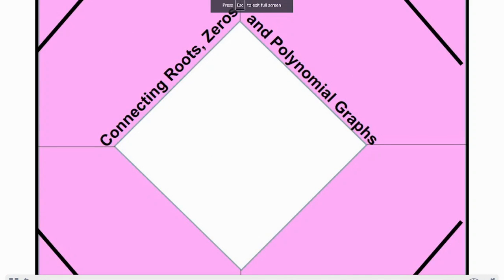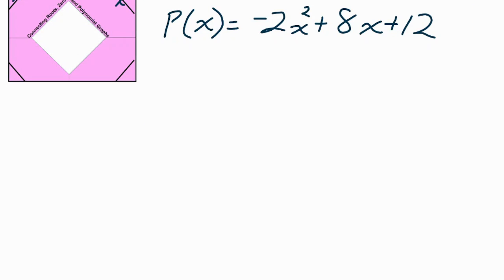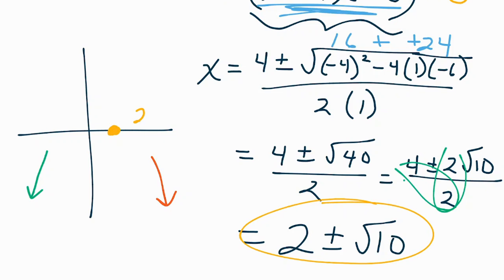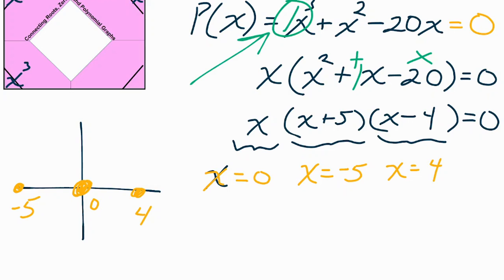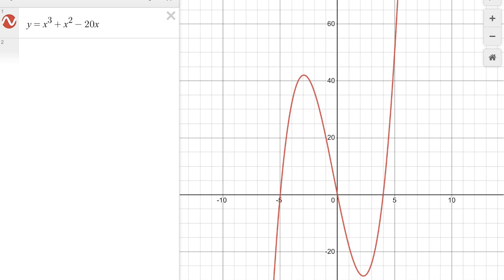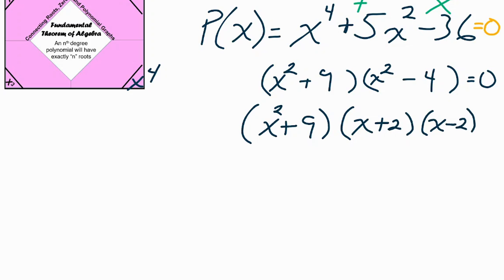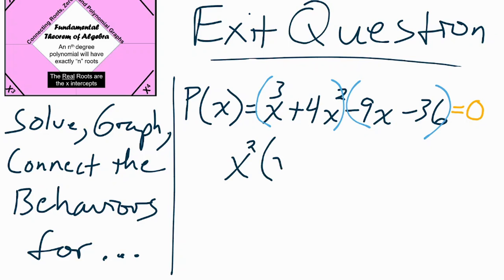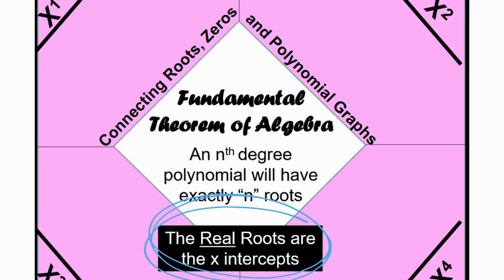CP Algebra 2 Topic 4.5a